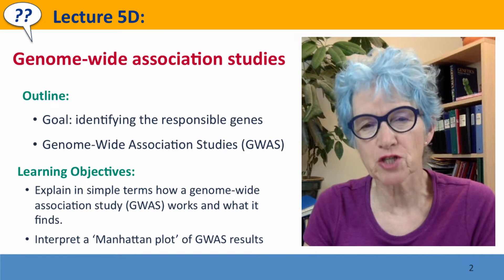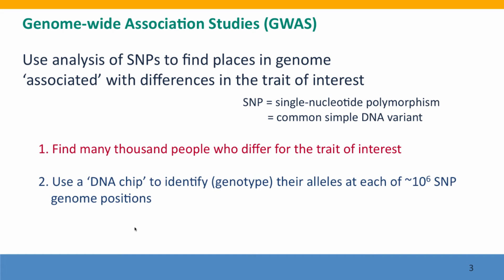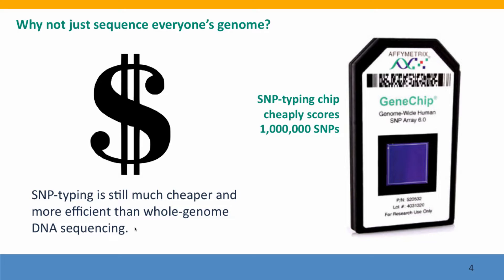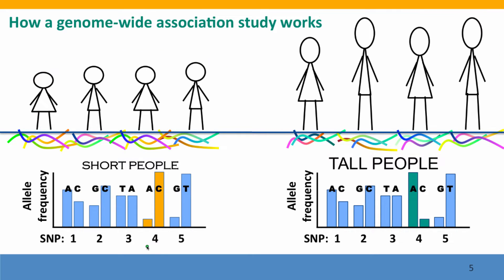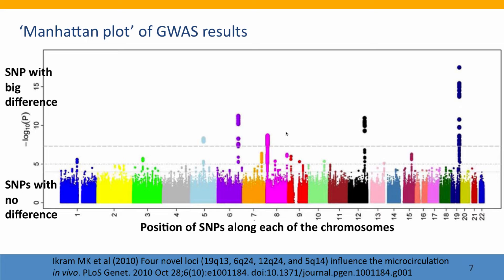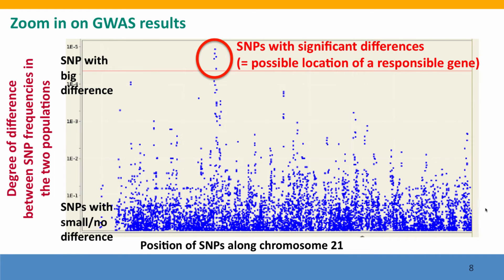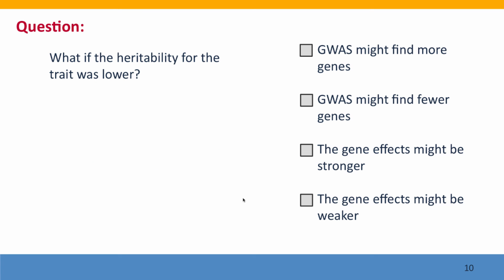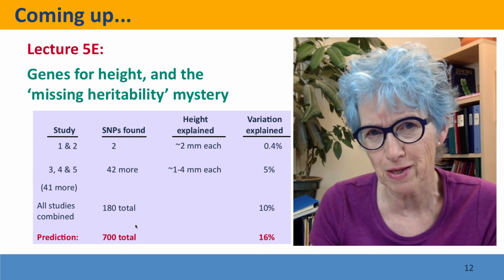5D - Genome-wide association studies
5d_full This is Lecture 5D of the free online course Useful Genetics Part 1.  All of the lectures are on YouTube in the Useful Genetics library.